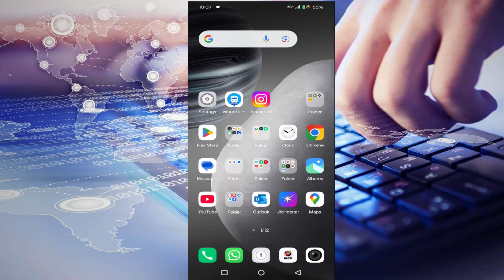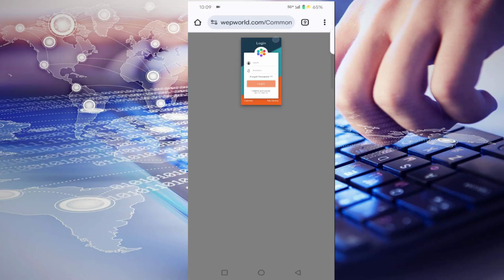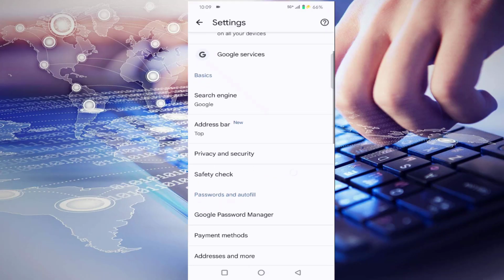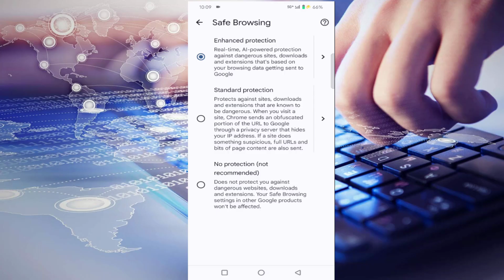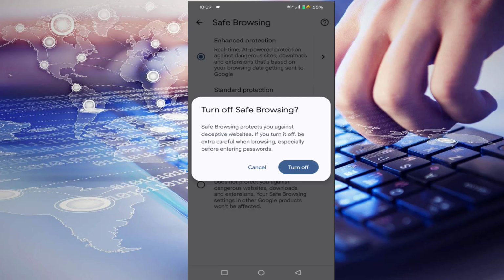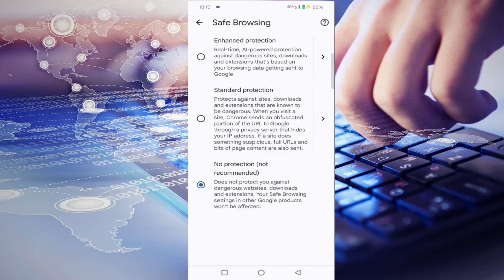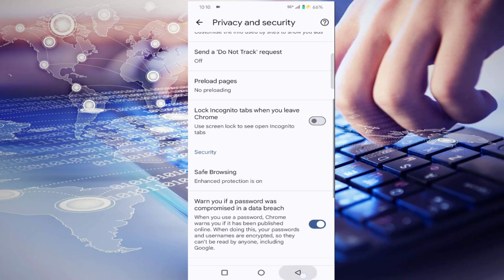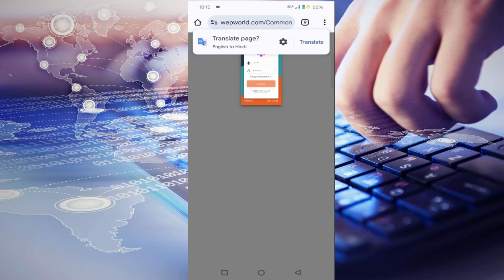How to Enable Safe Search on Google Chrome | Block Inappropriate Content Easily on Chrome 2025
In this video I will show you, how to quickly turn on Safe Search in Google Chrome to block explicit or inappropriate content from your search results. This easy step-by-step tutorial is perfect for parents, teachers, and anyone looking to create a safer browsing experience in 2025. Whether you are using Chrome on Windows, Mac, or mobile, this guide will help you enable Google SafeSearch filter.

The steps shown are accurate as of the time of recording and may vary slightly depending on future updates to Google Chrome. Always review and adjust your browser settings according to your individual needs. We do not collect any personal data or guarantee complete content filtering through SafeSearch.